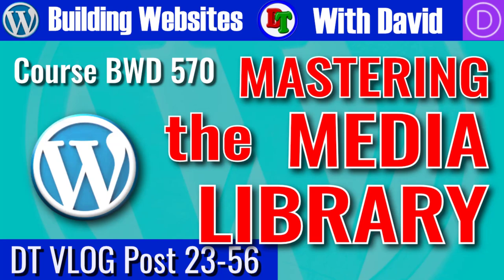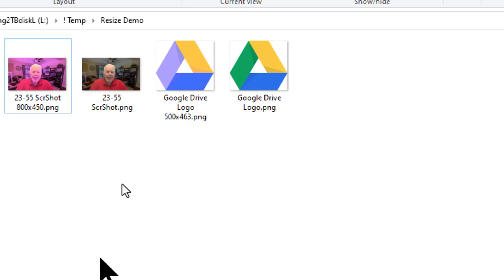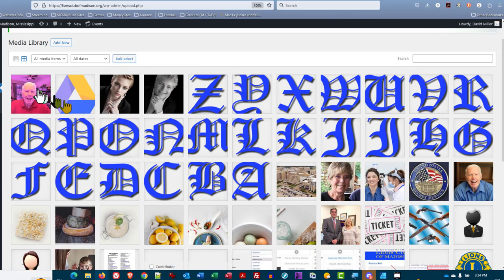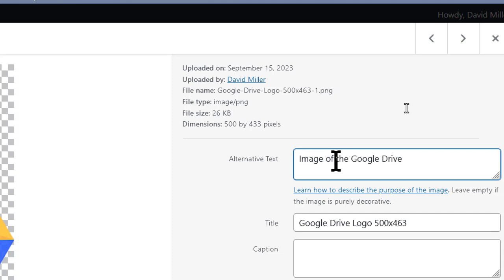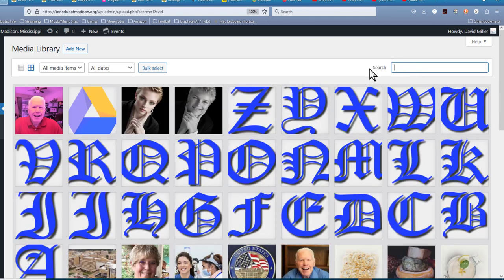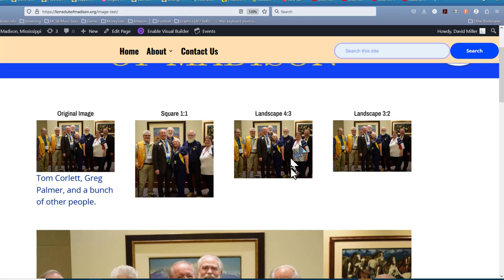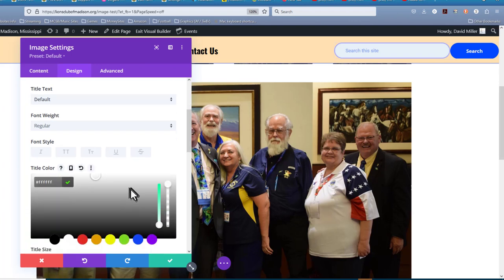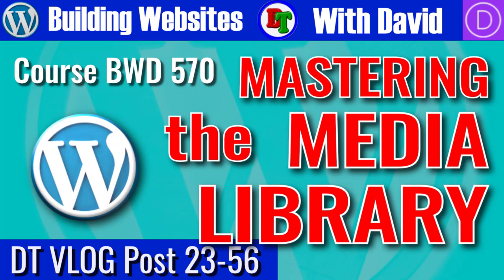3 Tips to MASTERING the WordPress Media Library [And Why You Should] – David’s Tutorials VLOG 23-56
Don’t suffer any longer with confusion about the WordPress Media Library. Learn these three simple tips and be well on your way to MASTERING this essential element of your websties.

SOFTWARE:
* Audacity (free)
* Irfanview (free)